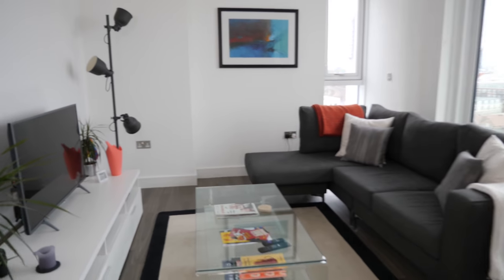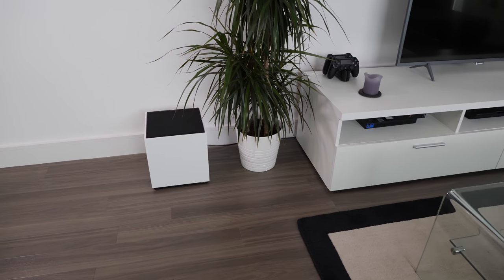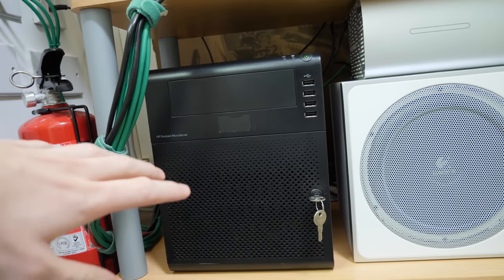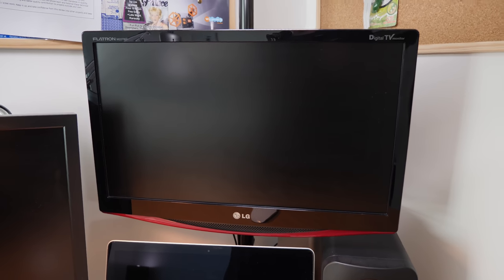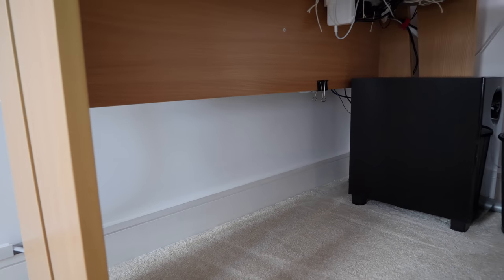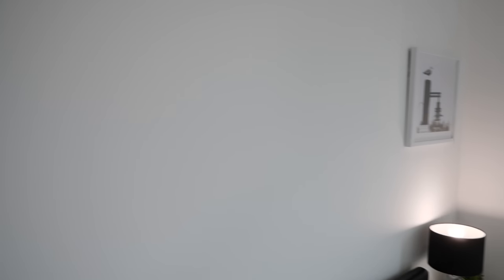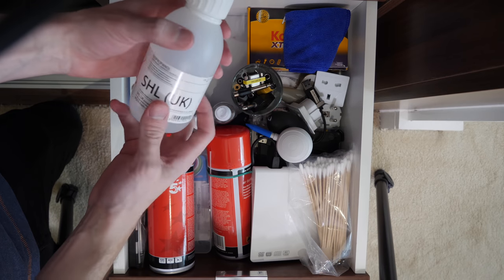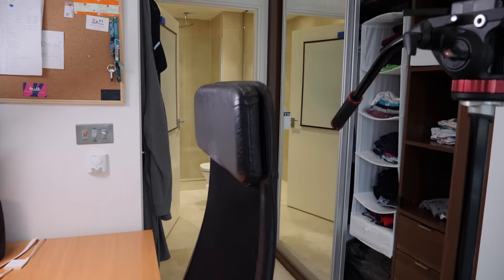Apartment Tour 2018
It's time for my yearly room, or in this case apartment/flat, tour. Links below to most of the stuff I mention in the video.

Ikea Lamp

TPLink HS100

Netgear Switch

Cable Box

DMX Converter

teenage engineering ortho remote

teenage engineering OD-11

Ubiquiti UniFi AP AC PRO

Netgear GS108

Synology DS918+

Hard drives

Brother HL-2250DN

MARKUS Office Chair

Aputure AL-528W

Belkin Thunderbolt Express Dock

Neet HDMI Splitter

Bionaire Air Purifier

Big Lens

Panasonic GH5

Audix Microphone

Anker External Battery

TP-Link TL-WR802N

snapchat jakewrightuk